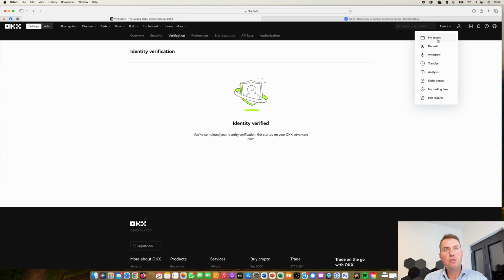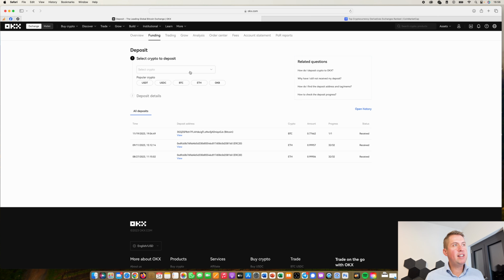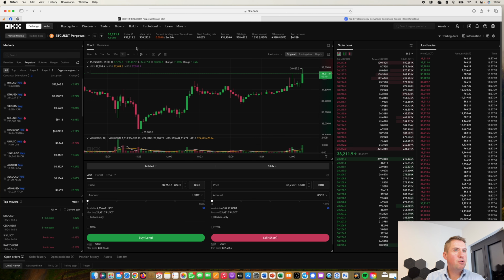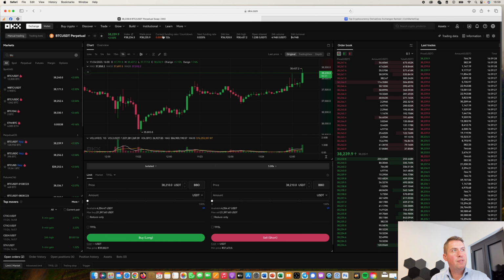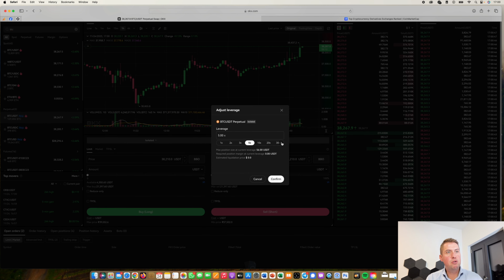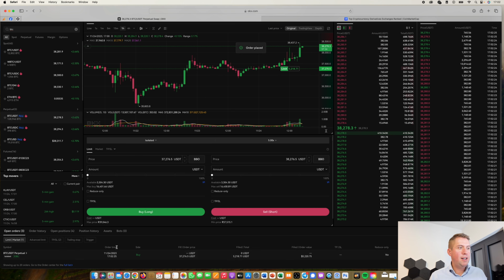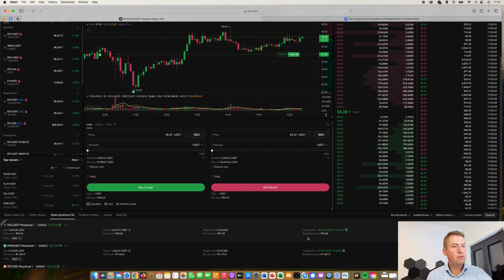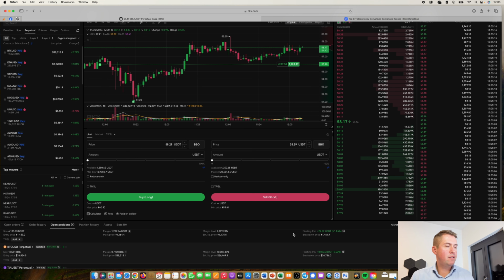OKX Futures Trading Tutorial ✅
In the video we show you how you can trade cryptocurrencies on OKX with leverage. This is called futures trading or derivatives trading. We talk about deposits and withdrawals in euros, what limit and market orders are, how to open or close a position and much more.

💳Crypto Credit Card on Binance